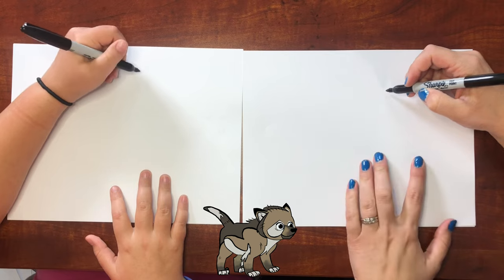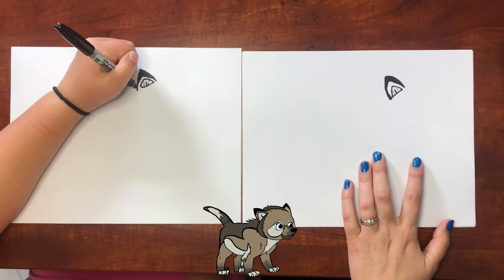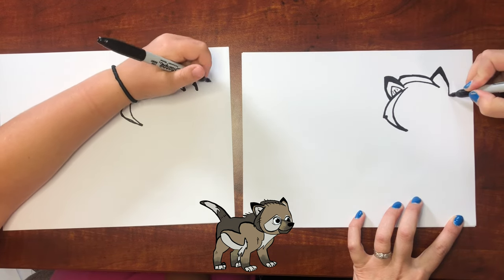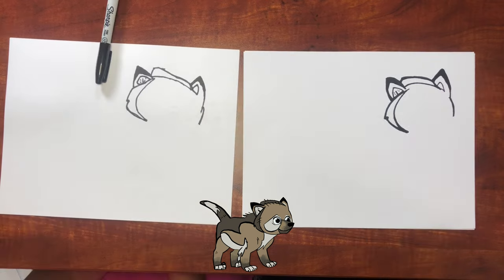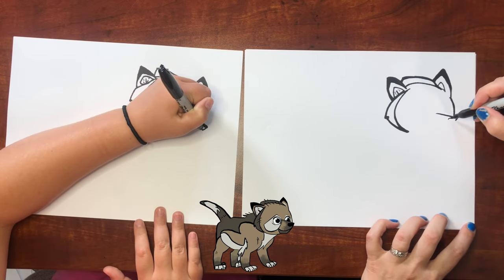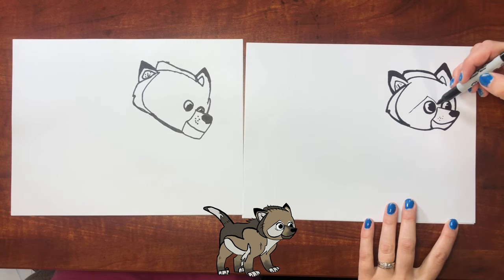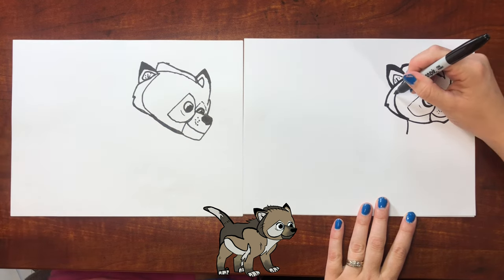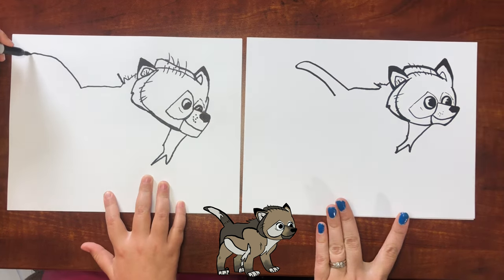How to Draw ‘Little Howler’ - a Baby Wolf from Wild Kratts - Little Hatchlings Art Lessons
Join me and my 9 year old daughter as I teach how to draw Little Howler, a baby wolf from Wild Kratts. Step by step video drawing tutorials are a great way for kids to draw their favorite characters.
Little Hatchlings Art
Li’l Hatchling’s
L’il Hatch